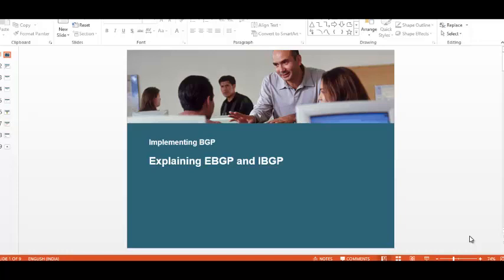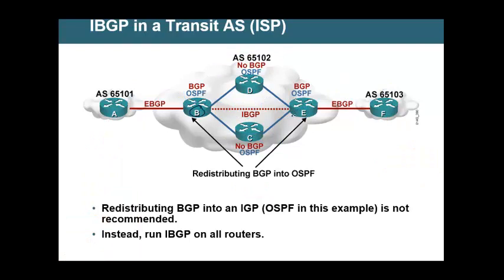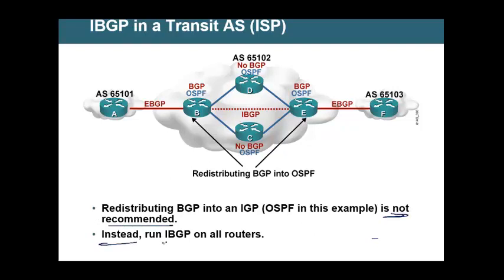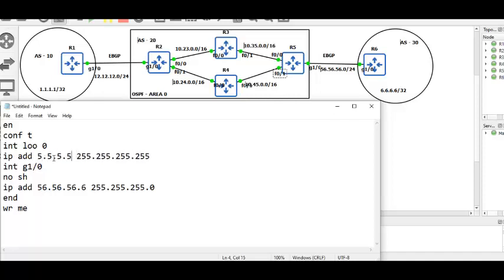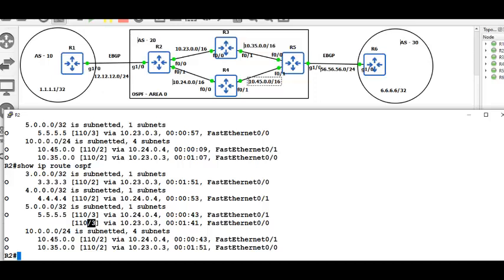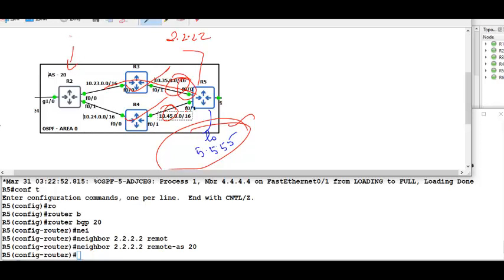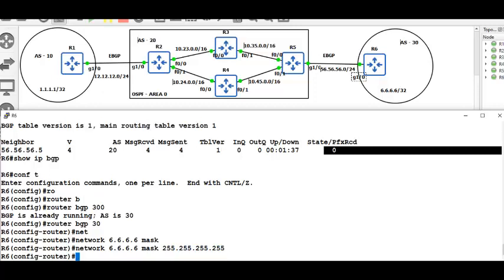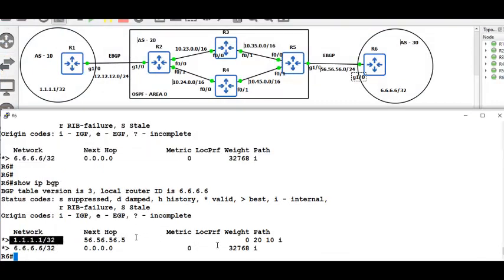BGP Part 4